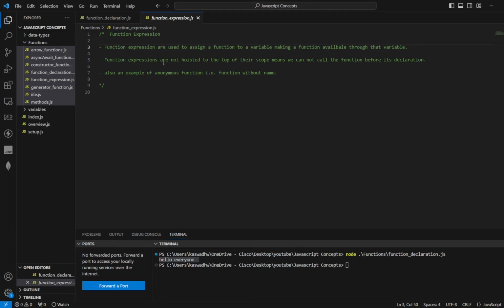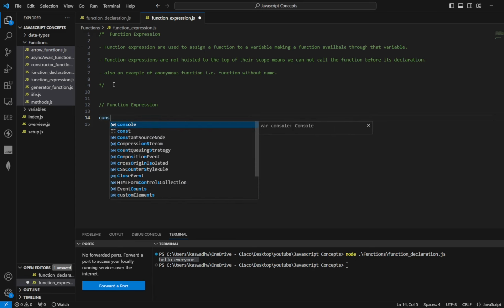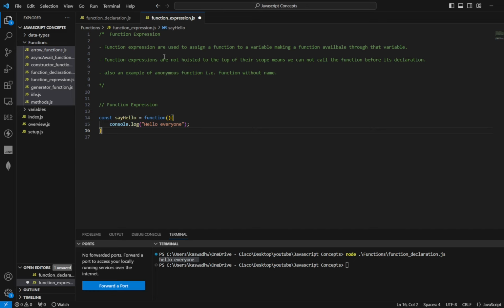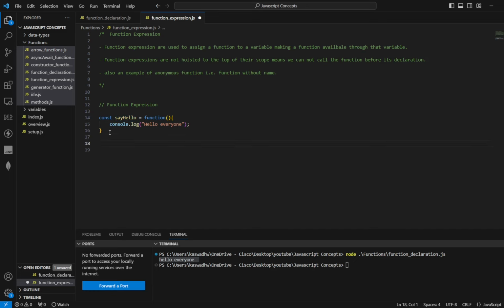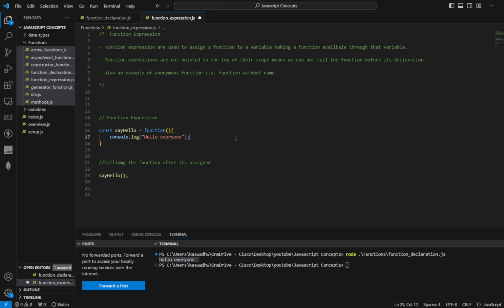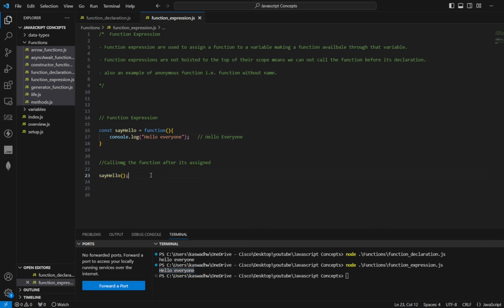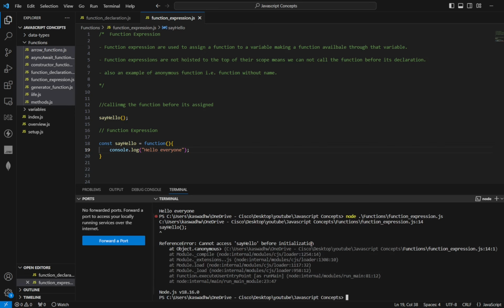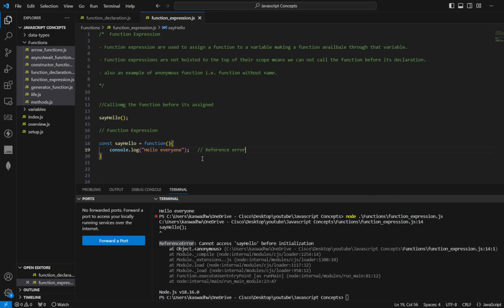#6 Function Expressions in Javascript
JavaScript Function Expressions | Anonymous Functions and Hoisting Explained

In this video, we explore JavaScript function expressions and how they differ from function declarations. A function expression allows you to create a function and assign it to a variable, making the function available through that variable. One unique aspect of function expressions is that they’re often anonymous functions—meaning they don’t have a name, which makes them ideal for one-time or inline tasks.

Another key difference is that function expressions are not hoisted. This means you can only call them after they are defined in the code. We’ll cover an example that demonstrates this difference in hoisting, helping you understand why function expressions must be defined before use.

This video is ideal for beginners and anyone looking to improve their understanding of JavaScript function types. With example code and explanations, you’ll quickly grasp how to use function expressions effectively in your JavaScript projects.